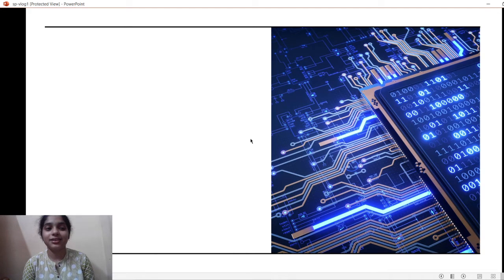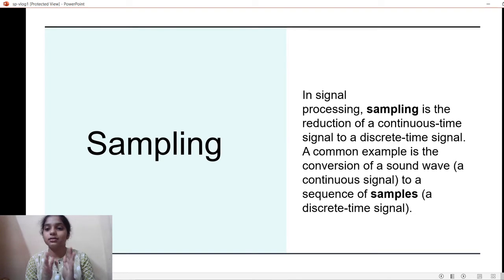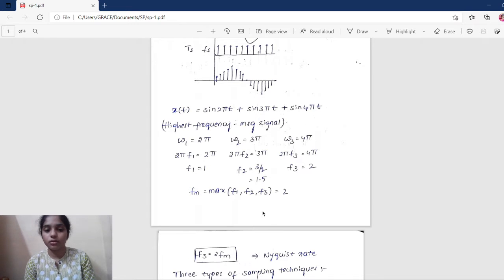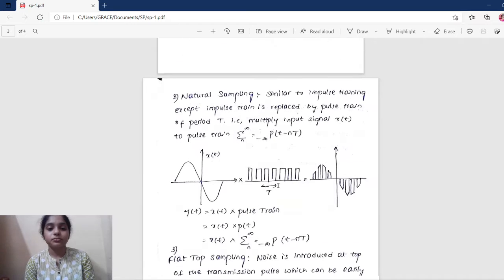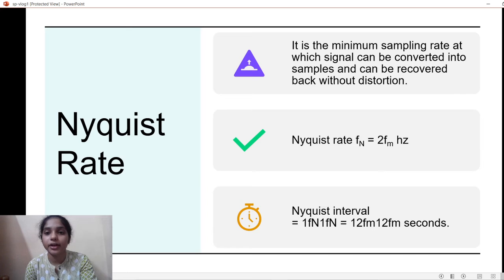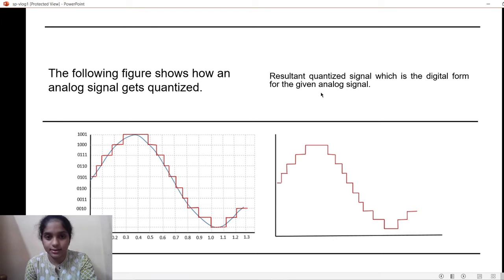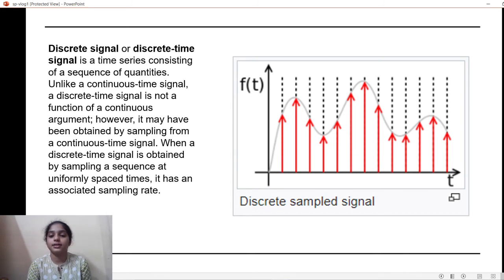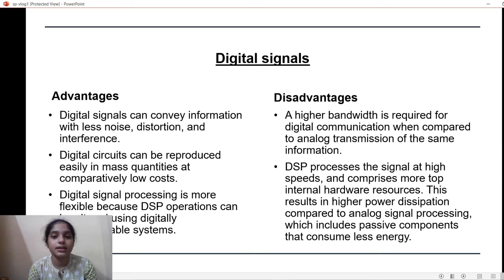vlog on Signal Processing||sampling, Quantization||Grace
Hello!!
In this vlog I have covered
- Sampling
- Nyquist Rate
- Quantization
- Discrete time signals
- digital signals